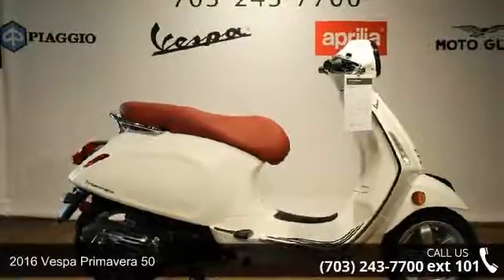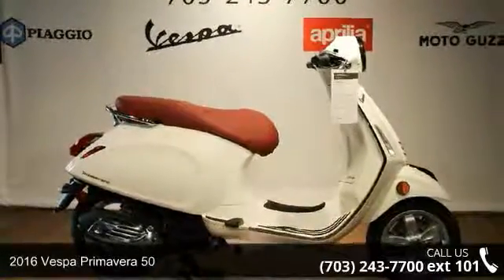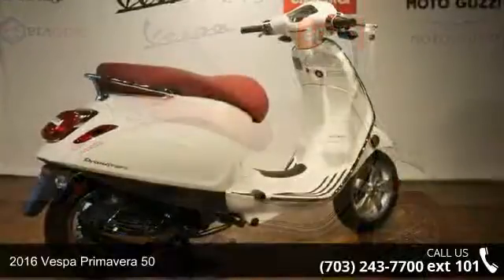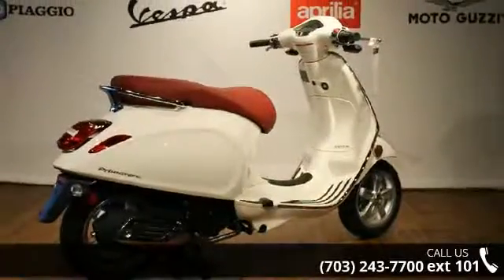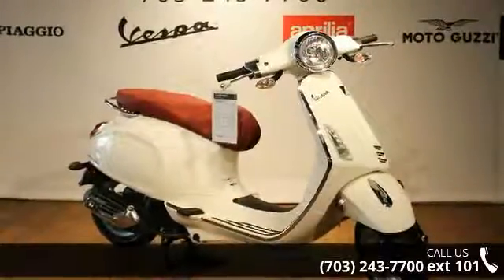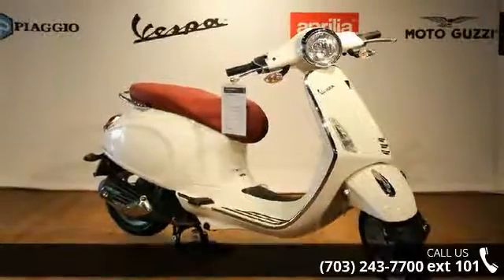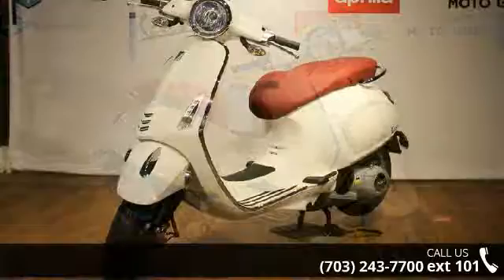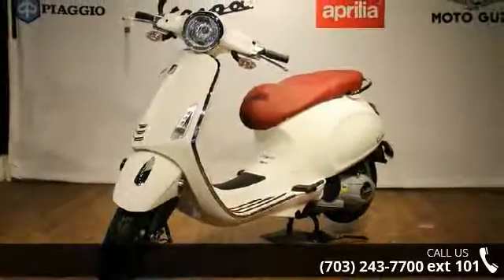2016 Vespa Primavera 50 - La Moto Washington - Arlington...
For Sale in Arlington, VA 22201

***Demo Model***2016 Vespa Primavera 50The Vespa Primavera stands out for its modern streamlined look, whose key elements echo the exclusive style of the &#8220;Vespa 946&#8221;.Features May IncludeAll-new, more rigid body New engine mounting system reduces vibrationsNew front suspension11&#8217;&#8217; front &amp; rear wheel